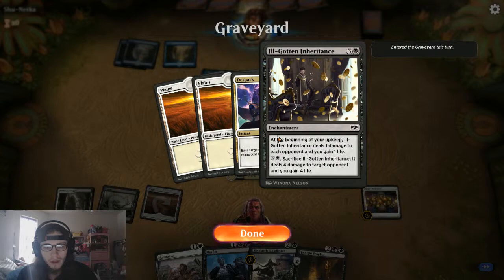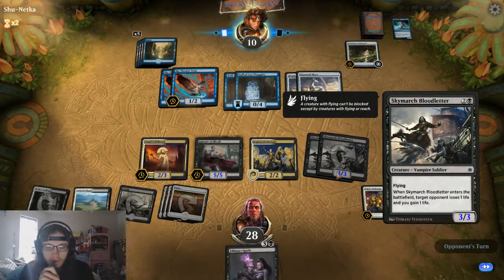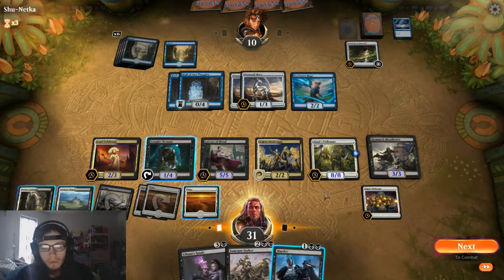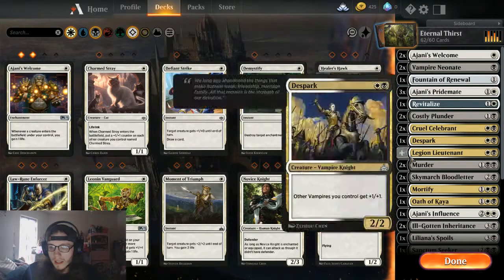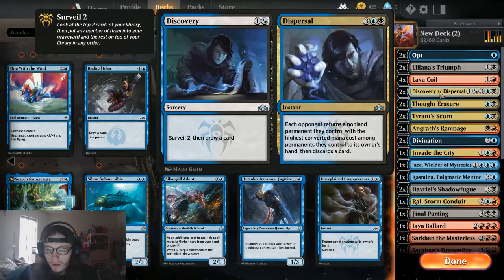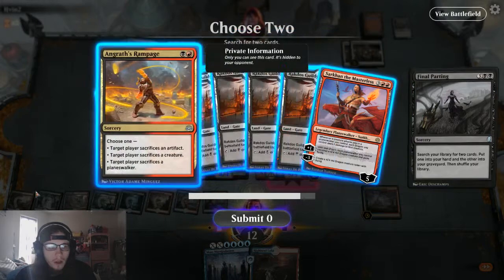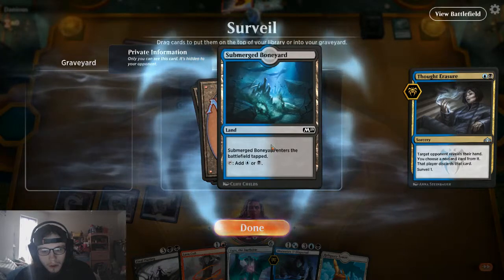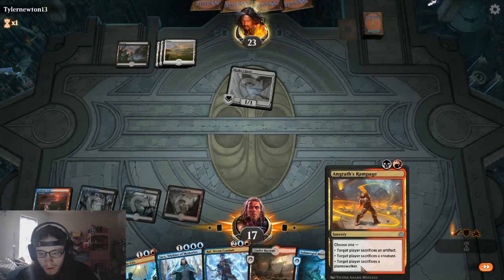MTGA Ep6: Getting Started On Vamps (I have TOO Many deck projects)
Welcome to the channel! I will be uploading a variety of gaming cntent 3-4 times a week.